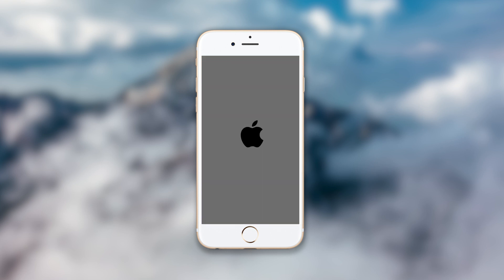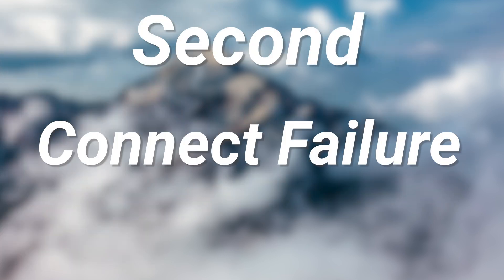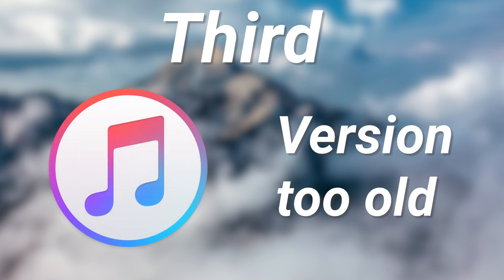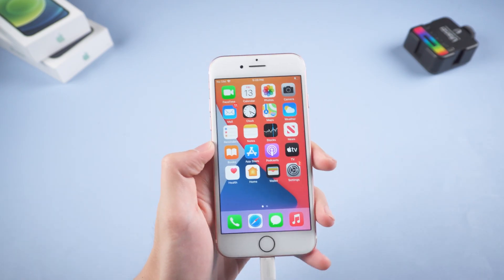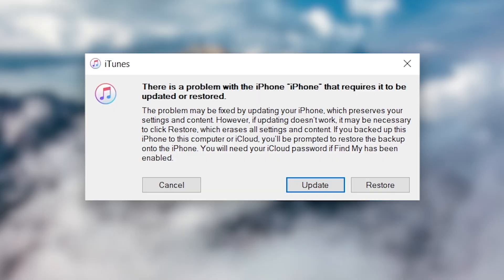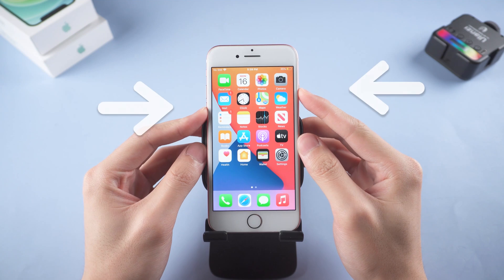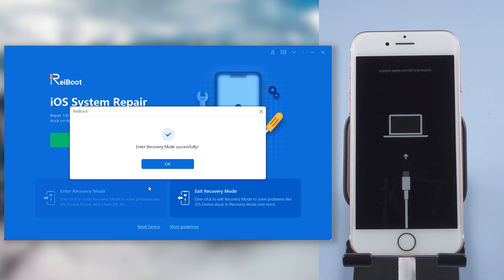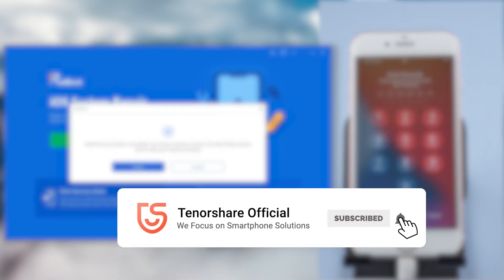How to Fix iPhone 7 Won't go into Recovery Mode 2023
Want to know why your iPhone 7 won't go into recovery mode? Here, I will tell you why and how to get into Recovery Mode.

Timestamps:
0:00 Intro&Preview
0:23 First Reason
0:34 Second Reason and Solution (Connect Failure)
0:56 Third Reason and Solution (iTunes Version too Low)
1:16 Fourth Reason and Solution (Wrong Method）
2:01 Fifth Solution (Force Restart)
2:24 One Click Get in Recovery Mode(Free)